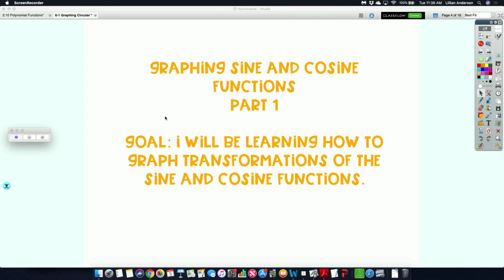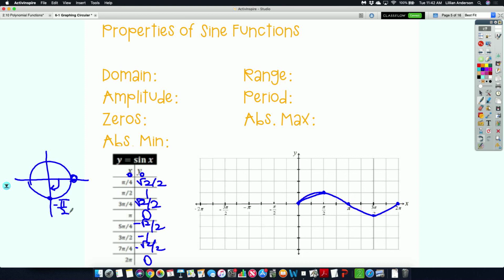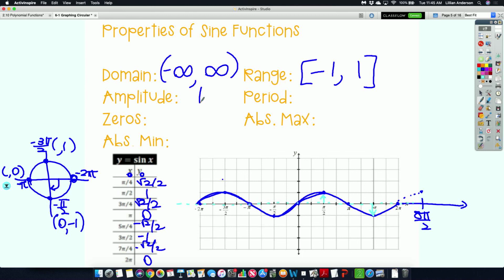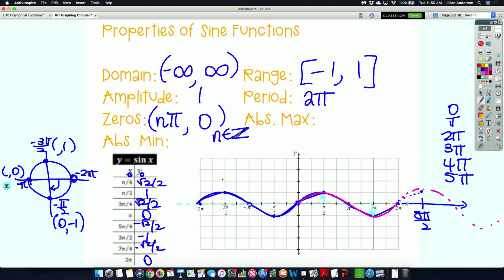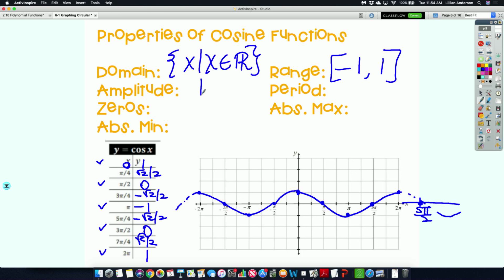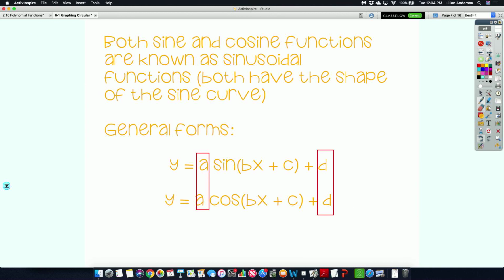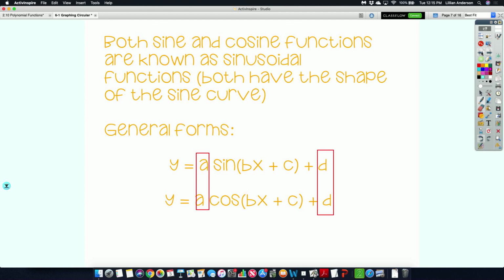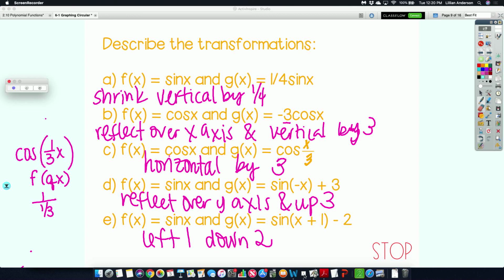6-1 Graphing Sine and Cosine Functions part 1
This video covers the properties of sine and cosine functions and discusses how to apply transformations to these functions.